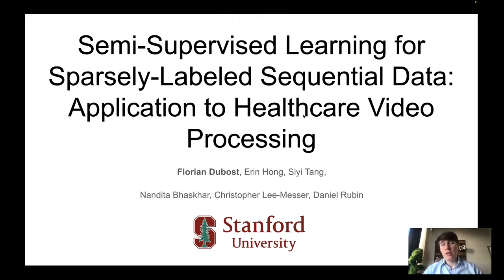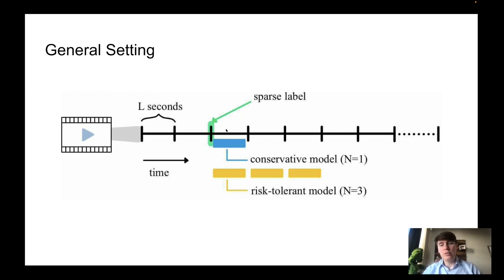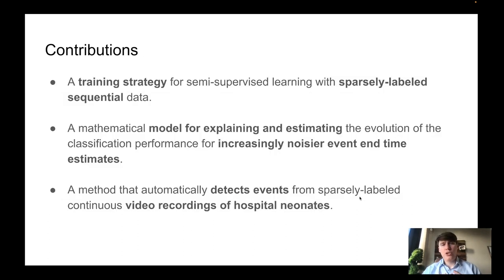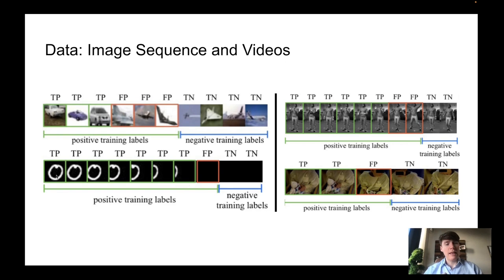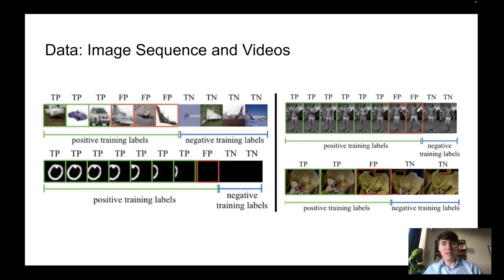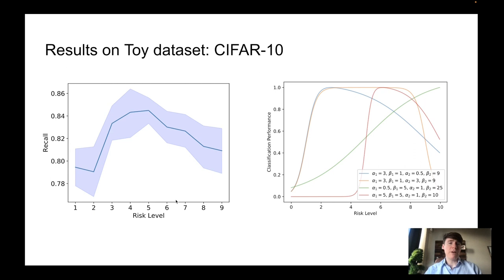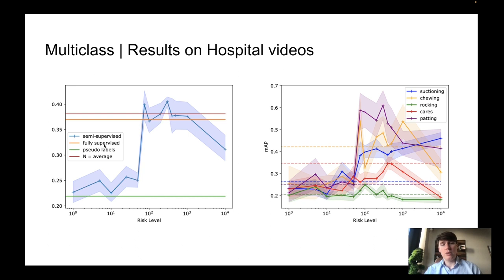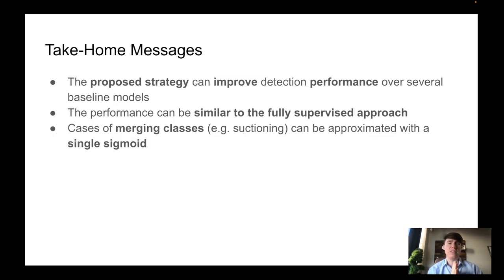WACV 23: Semi-Supervised Learning for Sparsely-Labeled Sequential Data: Healthcare Video Processing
Labeled data is a critical resource for training and evaluating machine learning models. However, many real-life datasets are only partially labeled. We propose a semi-supervised machine learning training strategy to improve event detection performance on sequential data, such as video recordings, when only sparse labels are available, such as event start times without their corresponding end times.
   Our method uses noisy guesses of the events' end times to train event detection models. Depending on how conservative these guesses are, mislabeled samples may be introduced into the training set.
   We further propose a mathematical model for explaining and estimating the evolution of the classification performance for increasingly noisier end time estimates. We show that neural networks can improve their detection performance by leveraging more training data with less conservative approximations despite the higher proportion of incorrect labels.
   We adapt sequential versions of CIFAR-10 and MNIST, and use the Berkeley MHAD and HMBD51 video datasets to empirically evaluate our method, and find that our risk-tolerant strategy outperforms conservative estimates by 3.5 points of mean average precision for CIFAR, 30 points for MNIST, 3 points for MHAD, and 14 points for HMBD51.
   Then, we leverage the proposed training strategy to tackle a real-life application: processing continuous video recordings of epilepsy patients, and show that our method outperforms baseline labeling methods by 17 points of average precision, and reaches a classification performance similar to that of fully supervised models.

Citation:
Dubost, F., Hong, E., Tang, S., Bhaskhar, N., Lee-Messer, C. and Rubin, D., 2023. Semi-Supervised Learning for Sparsely-Labeled Sequential Data: Application to Healthcare Video Processing. In Proceedings of the IEEE/CVF Winter Conference on Applications of Computer Vision (pp. 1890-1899).